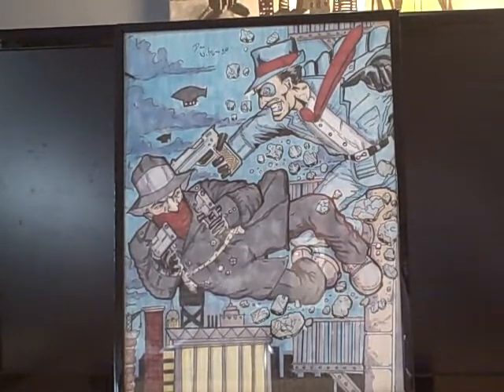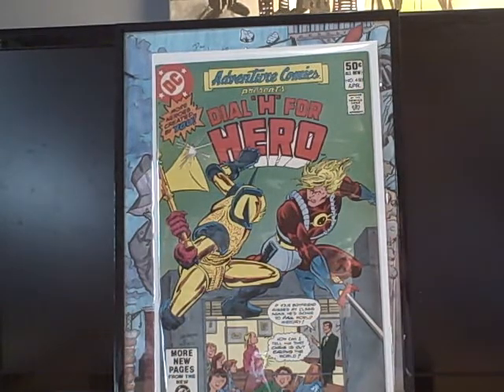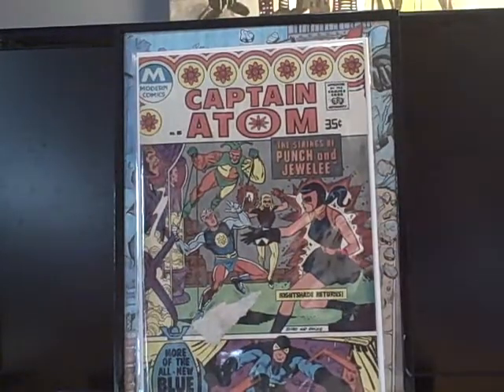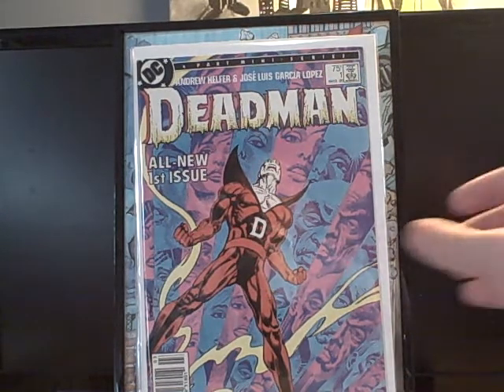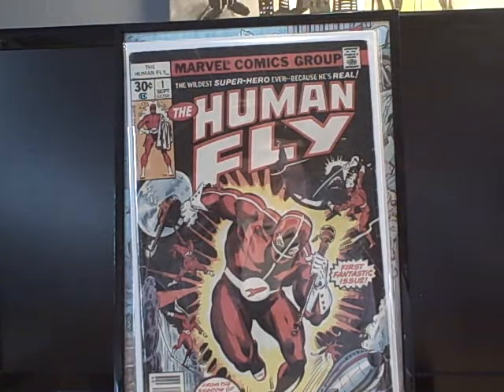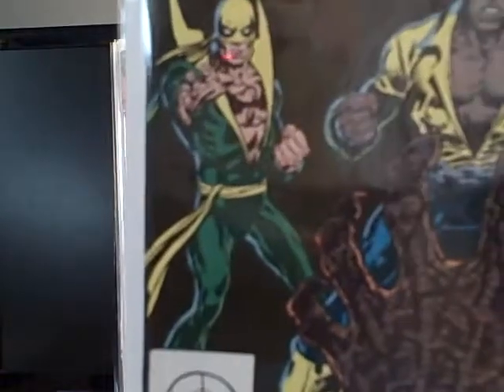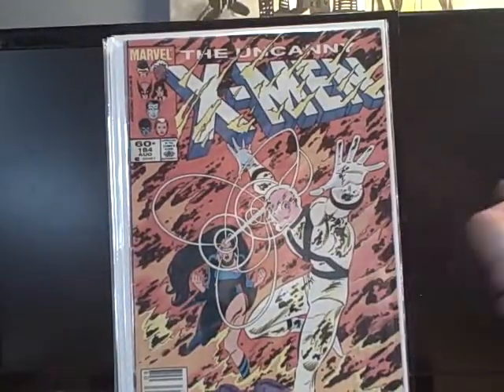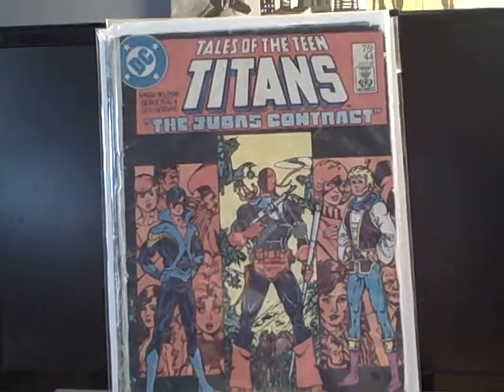COMIC BOOK HAUL 25 cent after work pick ups and an ebay delivery